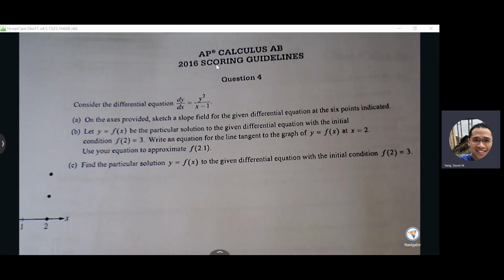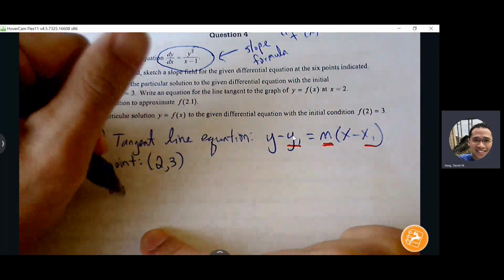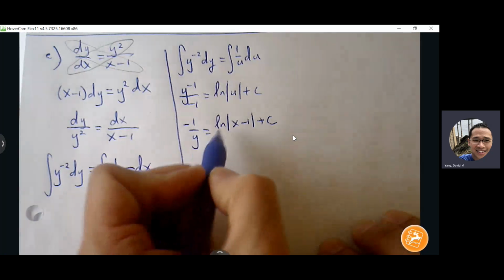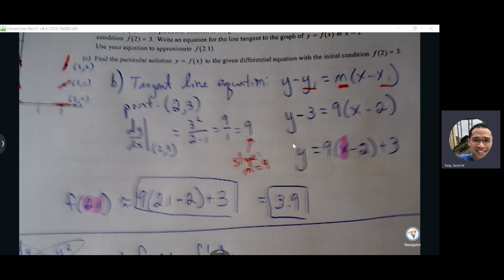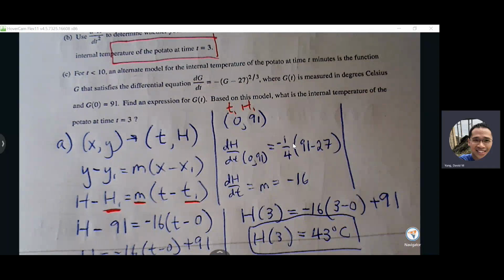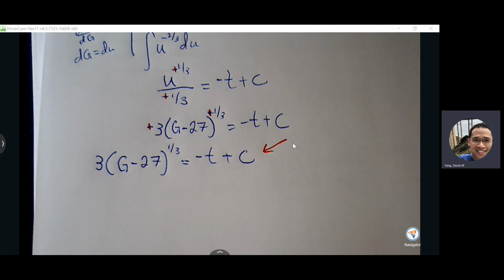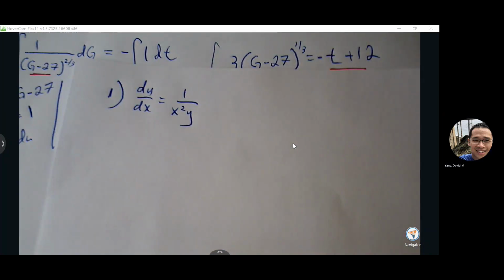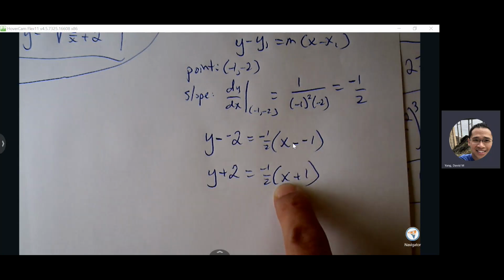Differential Equations FRQ practice and Test Review Day 1